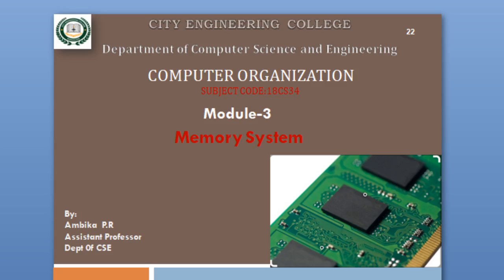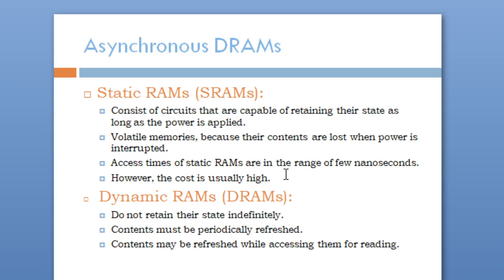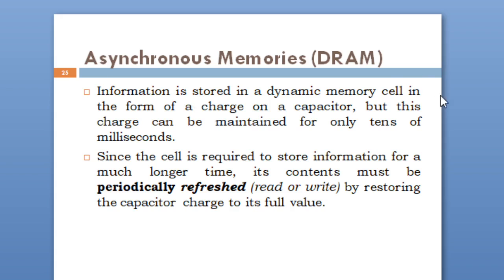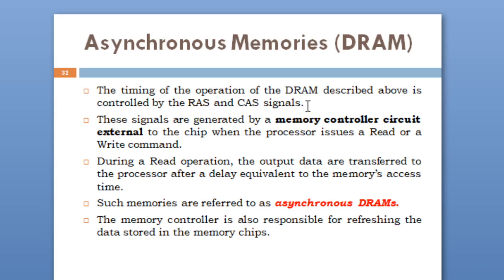CO M3 Aynshronous DRAMs Lecture 3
This video explains about Asynchronous DRAMs.